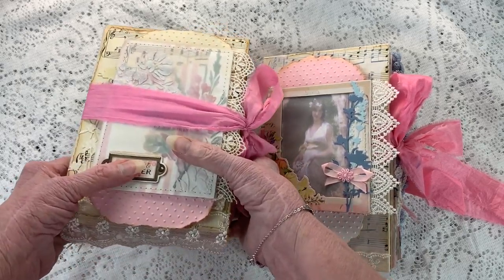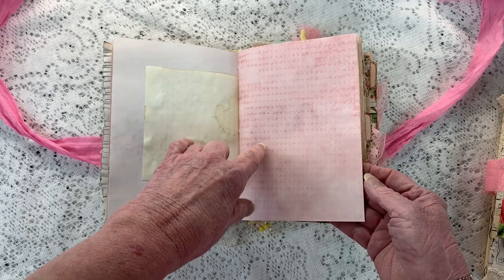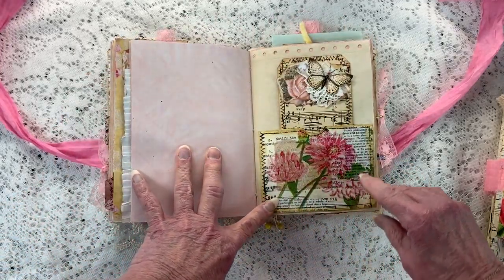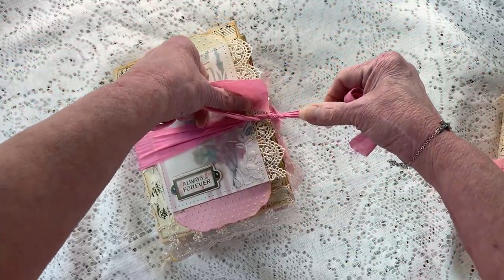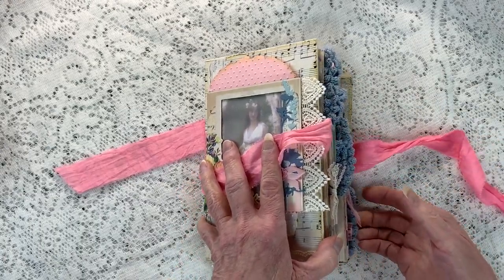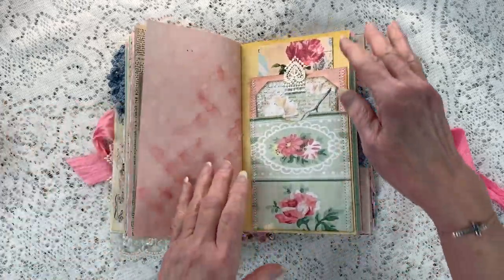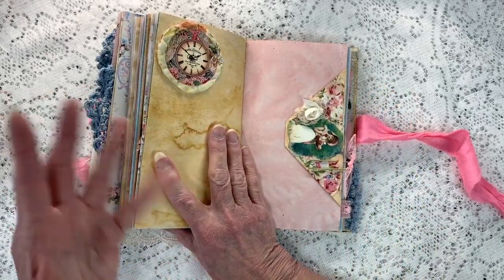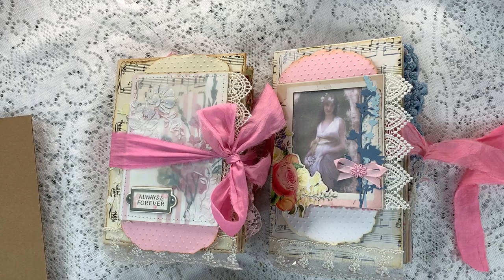Shabby Chic Style Journals - Books 1 and 2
In this video I put together two Shabby Chic style Journals.

Here is where you will find crafts, junk journals, traveler's notebooks, Collage work, Digitals, Embellishments, Vintage paper work, doilies, and scrap booking "How to" tips for every occasion!